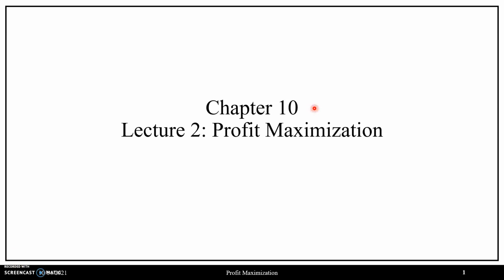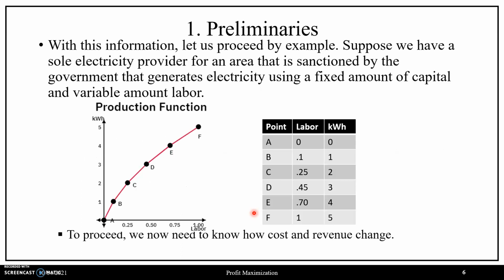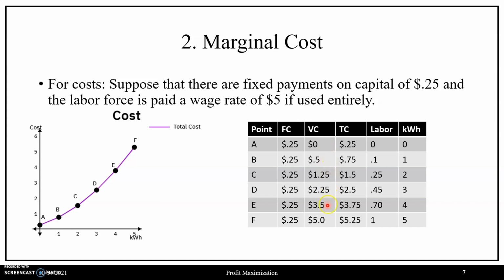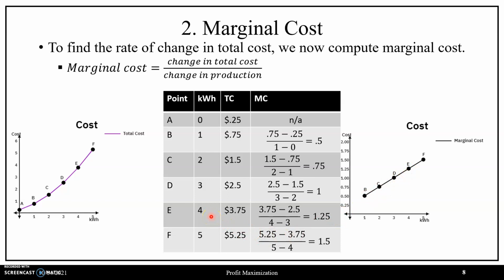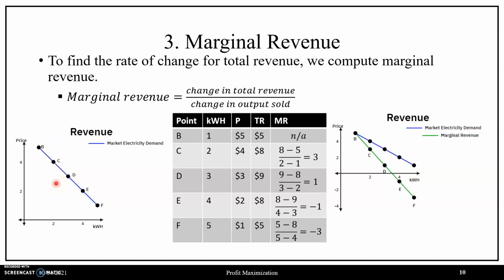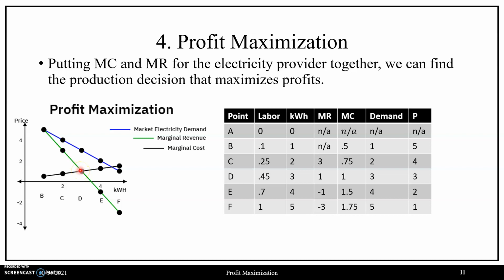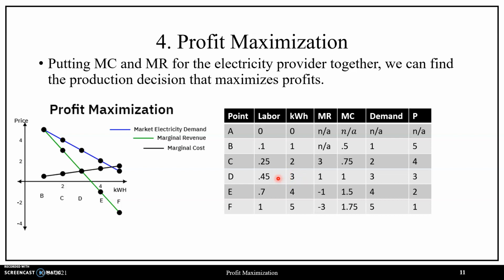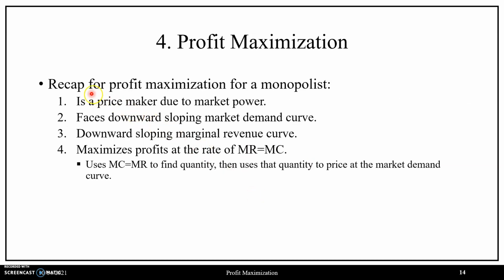ECO2023 Chapter 10 Video 2 Profit Maximization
Chapter 10 Video 2 Profit Maximization